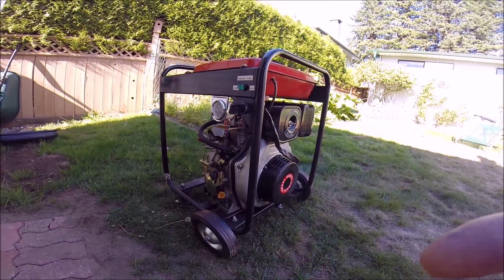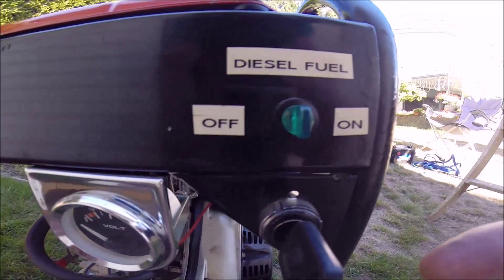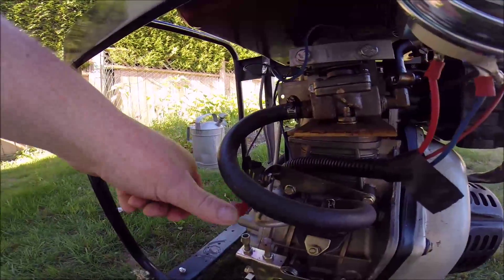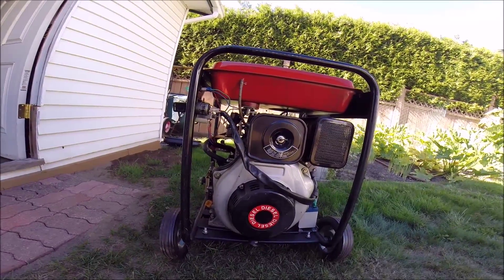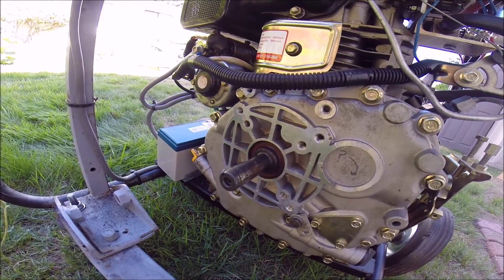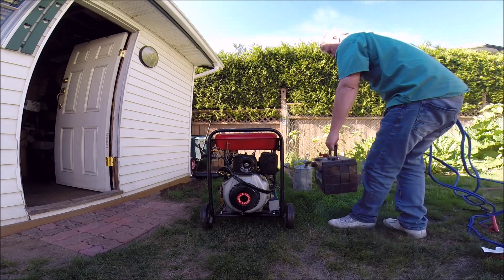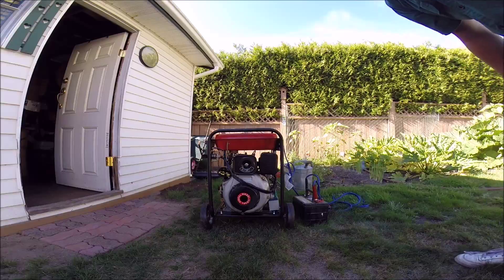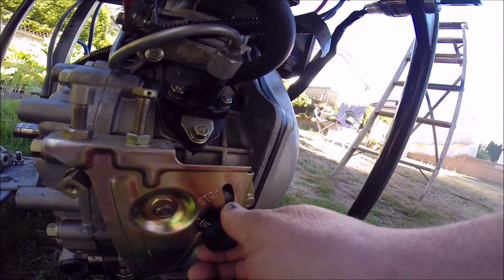178F Diesel Engine Yanmar Clone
Yanmar clone engine with electric start, electric solenoid actuated fuel valve, electric start, volt meter, and compression release for easy starting.